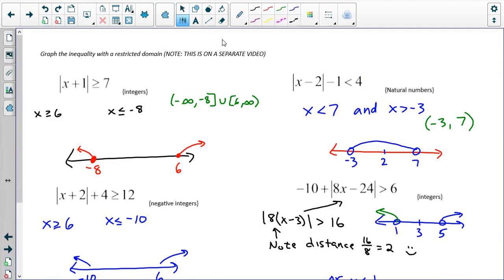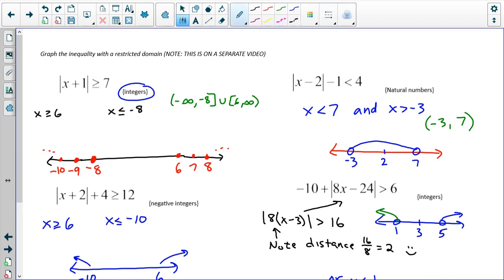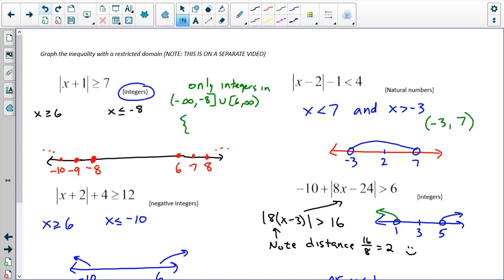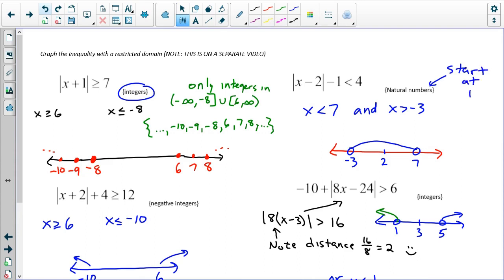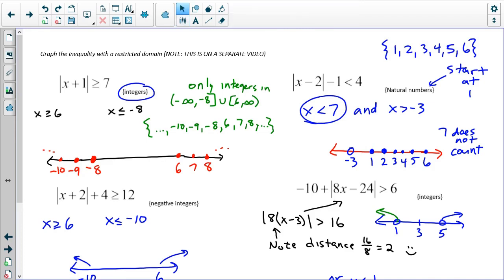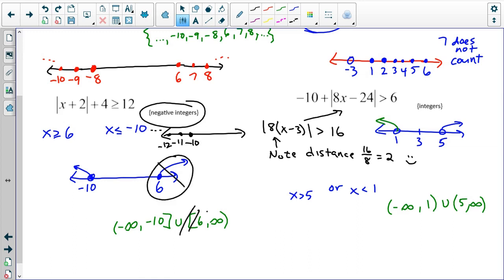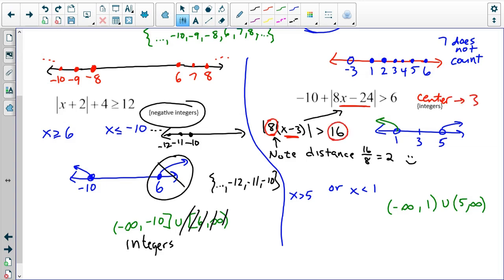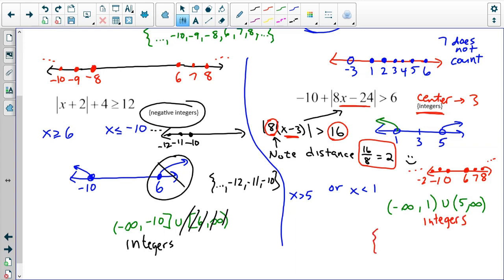HA2T AV Restricted Domain Video